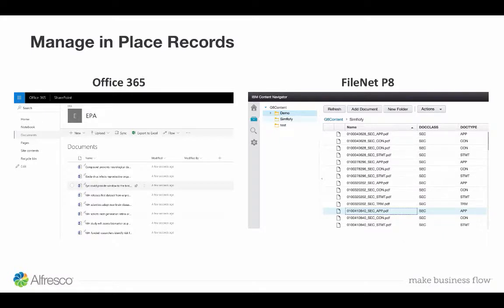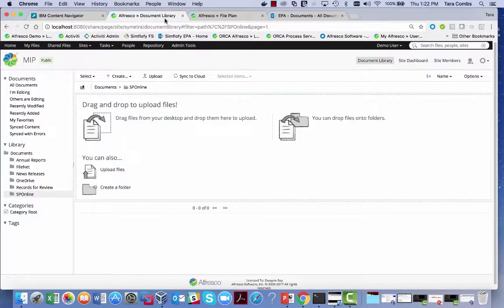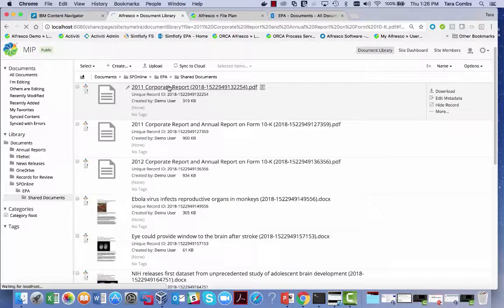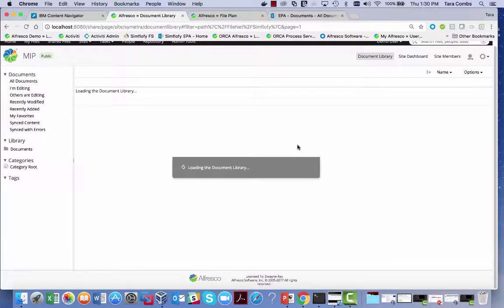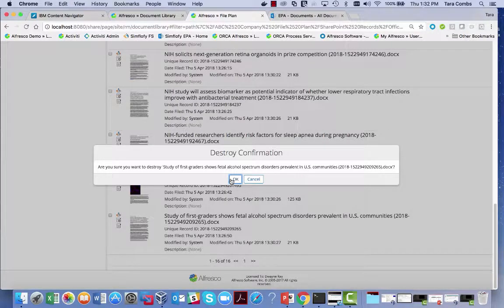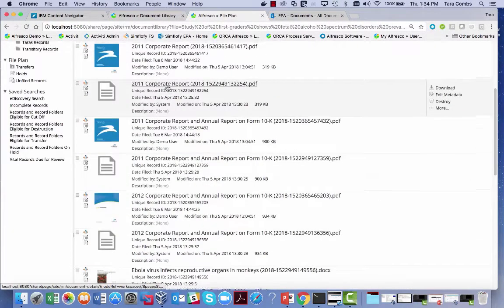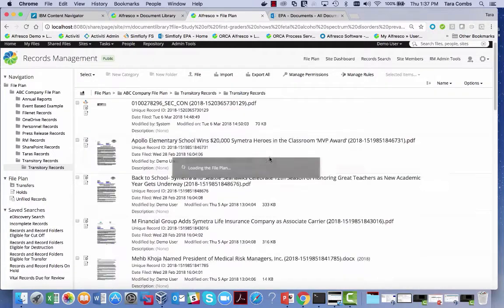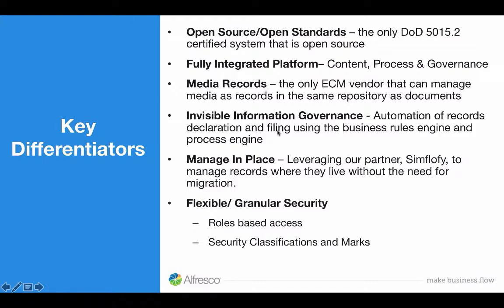Alfresco Manage In Place SharePoint and Filenet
Short demo of using Alfresco Records Management to manage files that live in SharePoint and Filenet.  This is called Manage in Place and uses Simflofy under the covers to achieve.